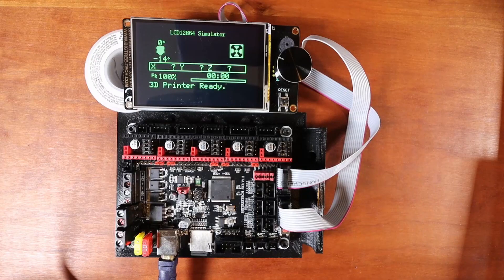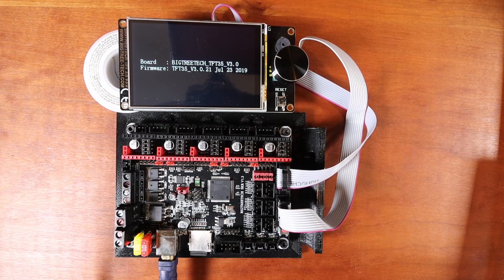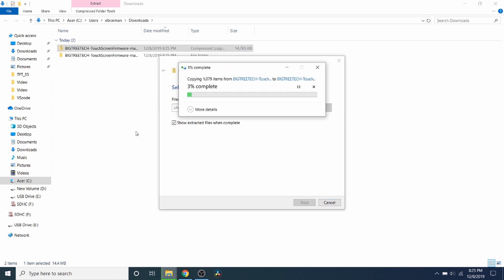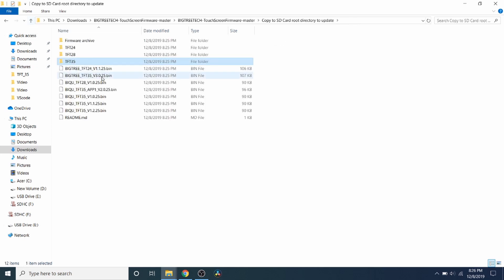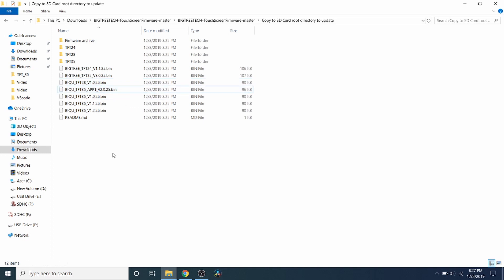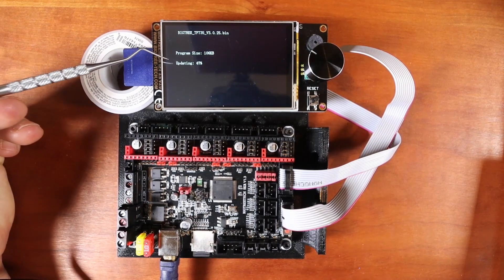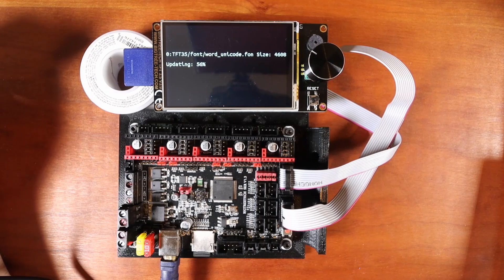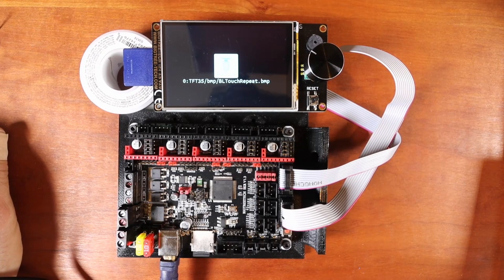SKR 1.3 - TFT35 V3 Firmware upgrade (2 of 3)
This is a brief tutorial on how to update the firmware on a BigTreeTech TFT35 V3.

Hardware:
1 - BIGTREETECH SKR V1.3
1 - BIGTREETECH TFT35 V3.0
1 - USB Serial cable

(SKR v1.3)
(TFT35 V3.0)

Software:
Marlin Firmware 2.0.x: